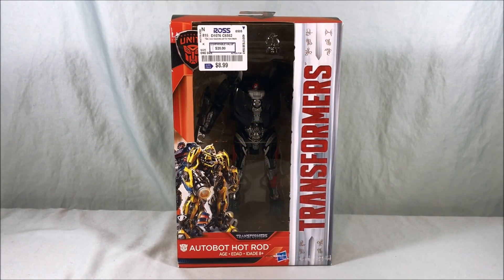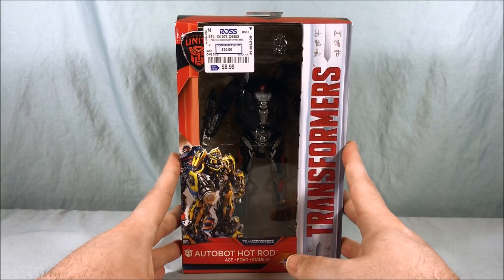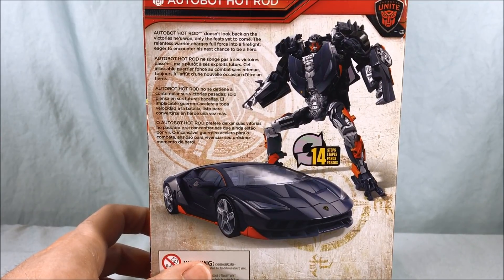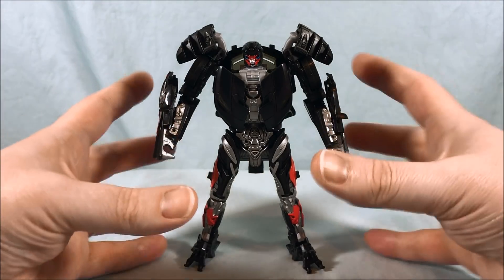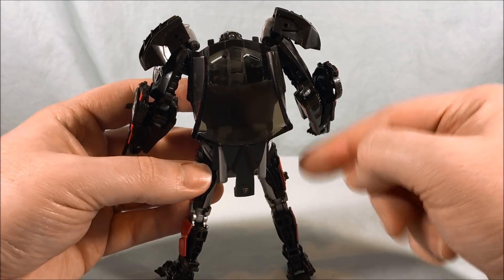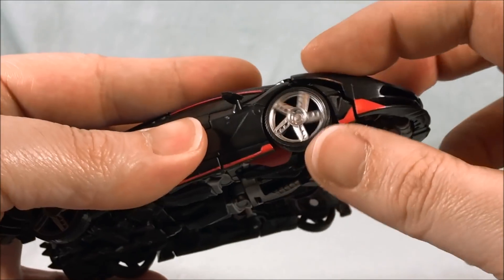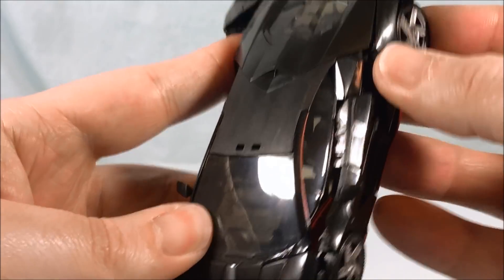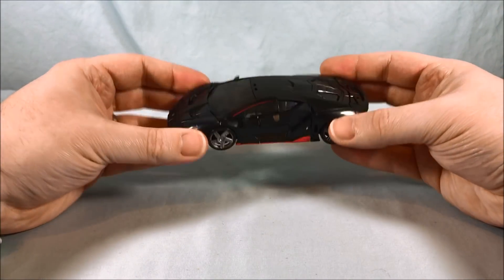Transformers The Last Knight Deluxe Class Autobot Hot Rod Review